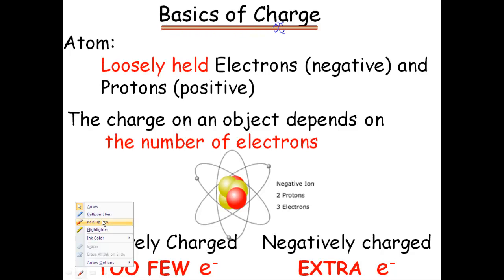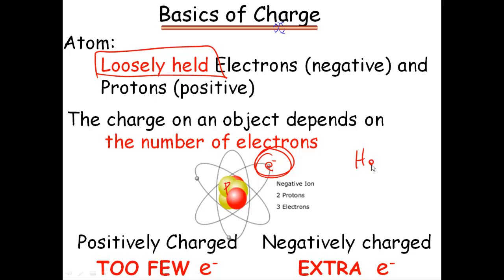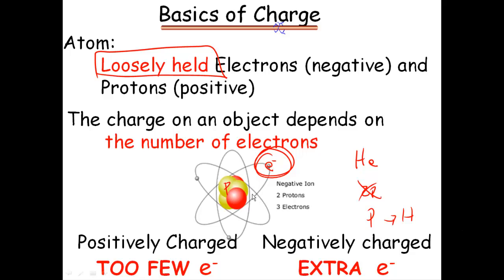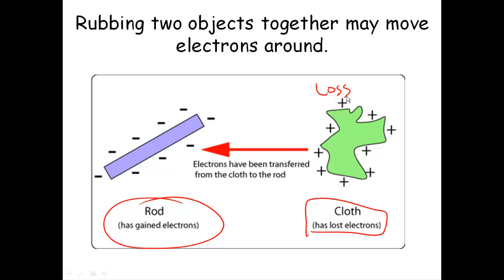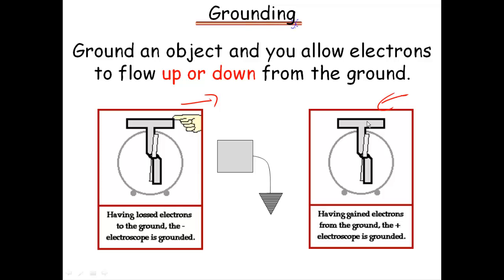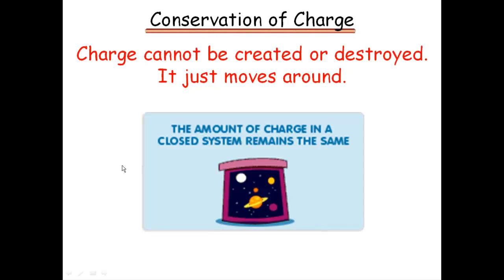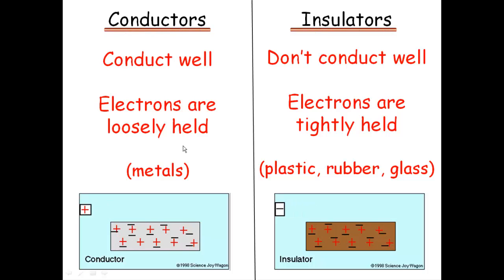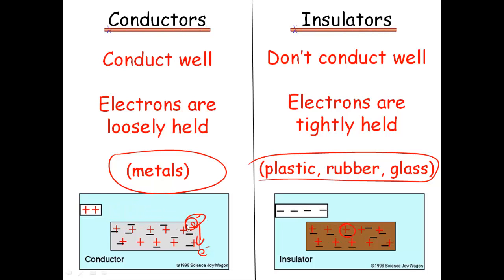Unit 8 part 1 Electrostatics basics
The foundation needed to discuss electrostatics and physics